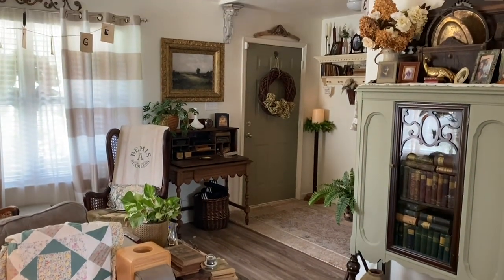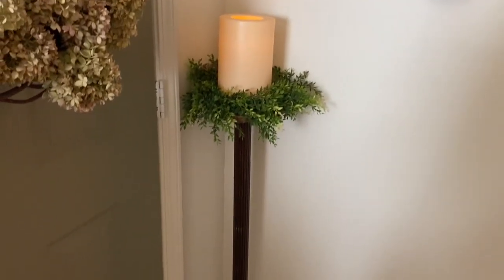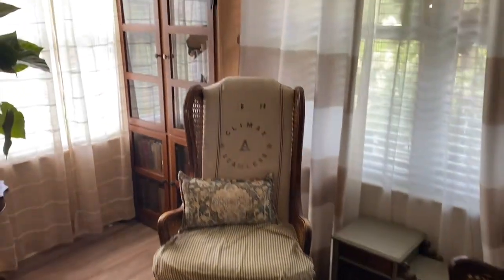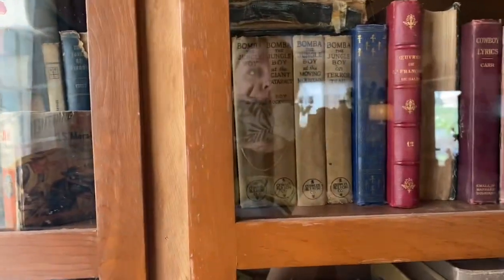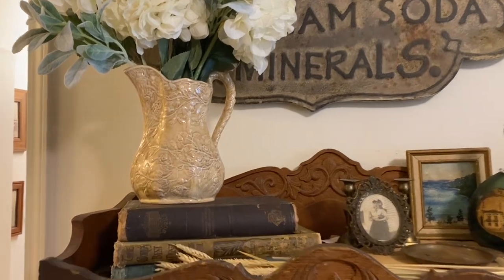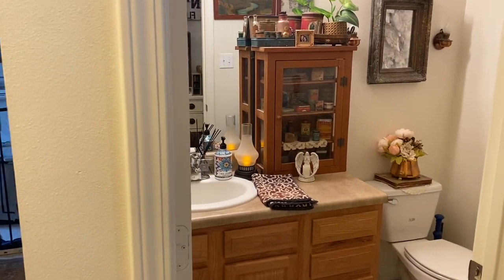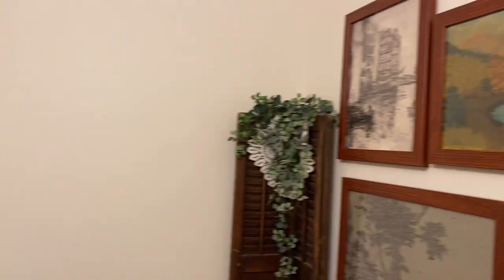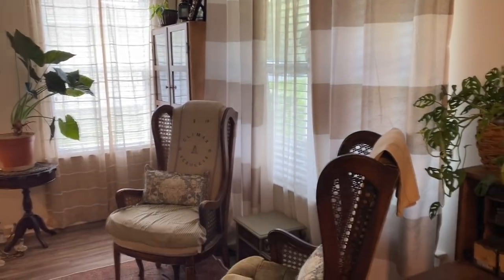Entryway Home Decor Tour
My Etsy-